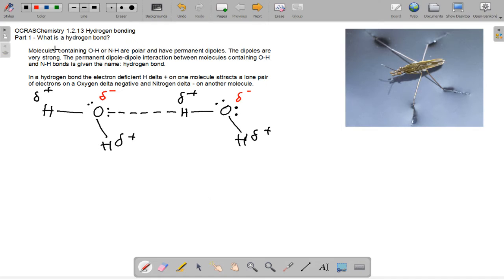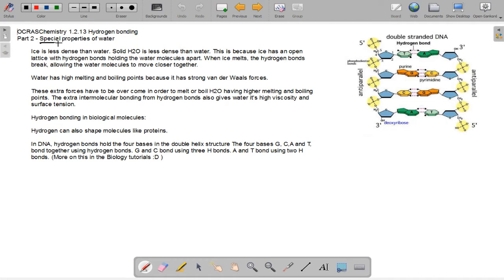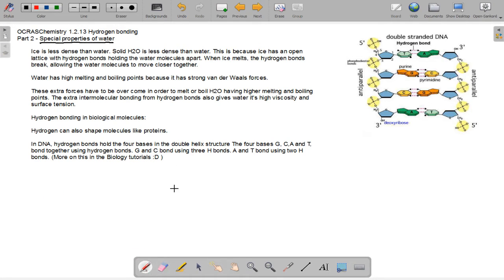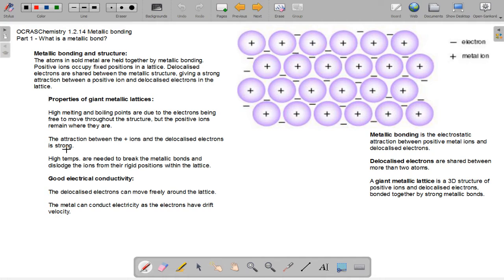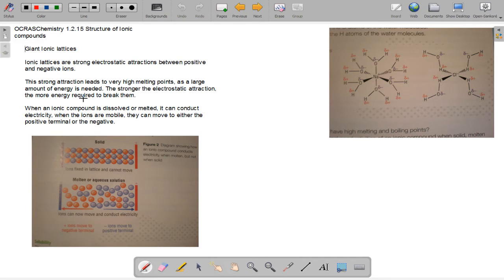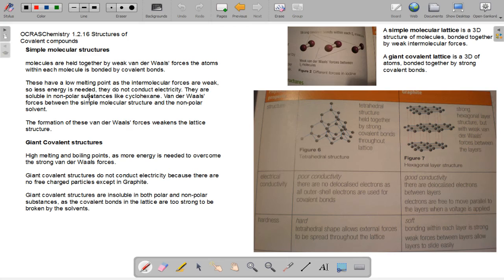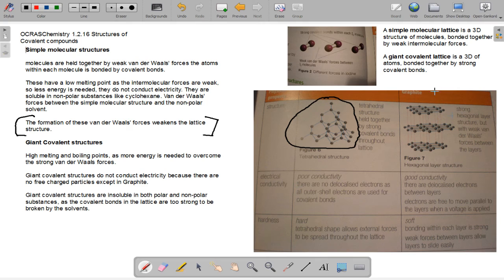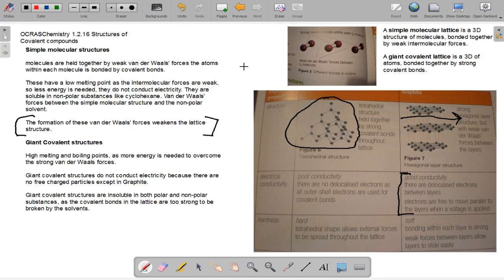1.2.13 Hydrogen Bonding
The __ tutorial in my OCRASChemistry series, on Hydrogen bonding. On Will'sScienceChannel, I hope to bring short tutorials on Science, for british exam boards :) Website will be up shortly at
willssciencechannel.weebly.com.